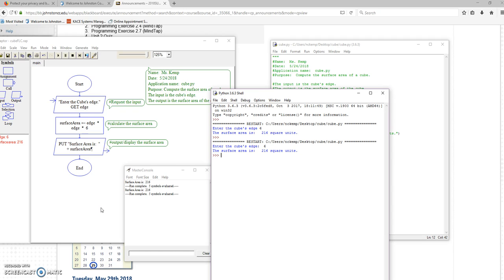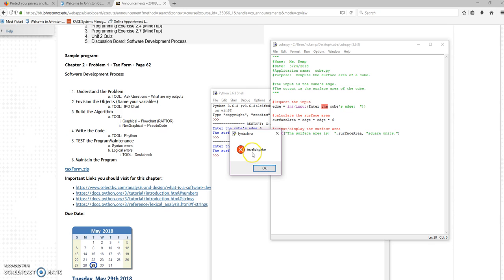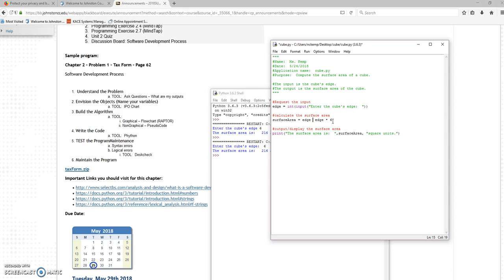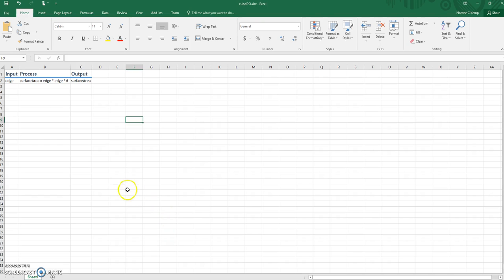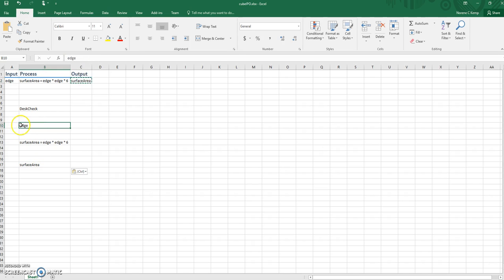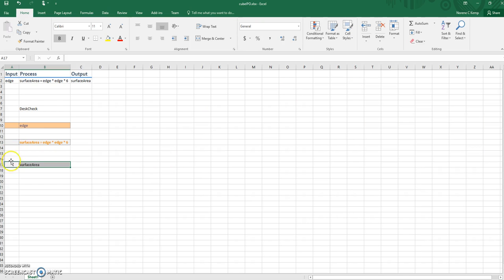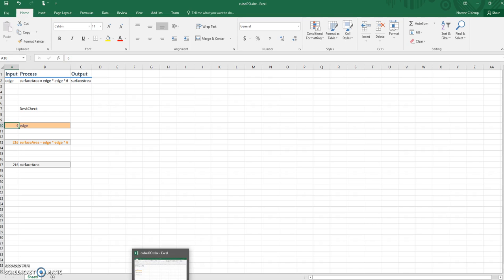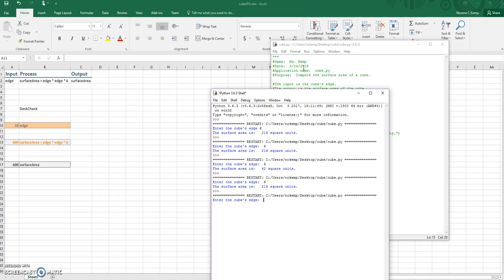Testing the Code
Video #5 in the Software Development Process Video Series - This video covers the Testing Phase of the Software Development Process.  The tools I use in the Modified Waterfall methodology.  This covers step 5 - Test the Program of my modified process.